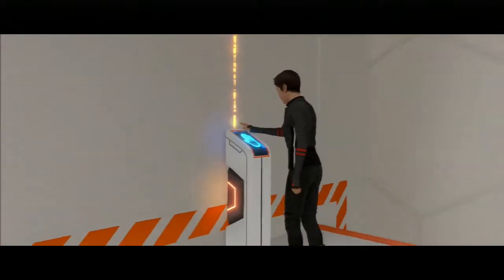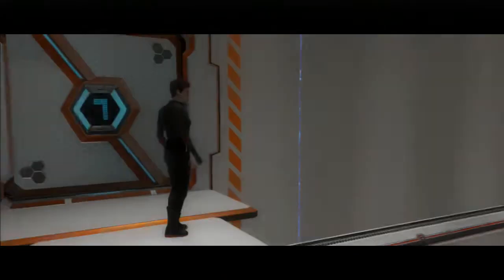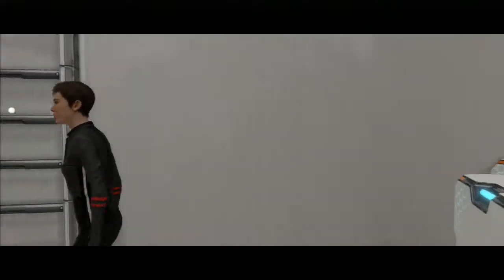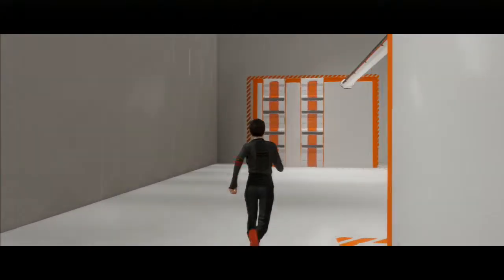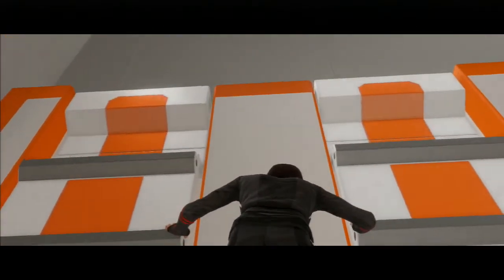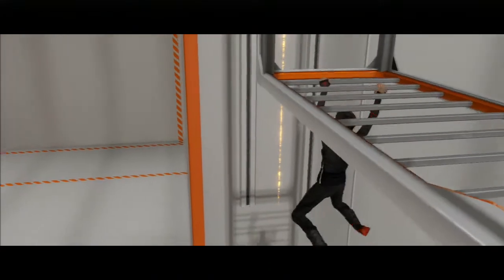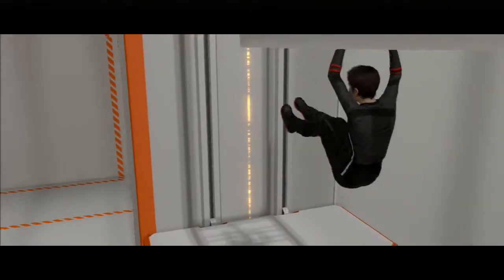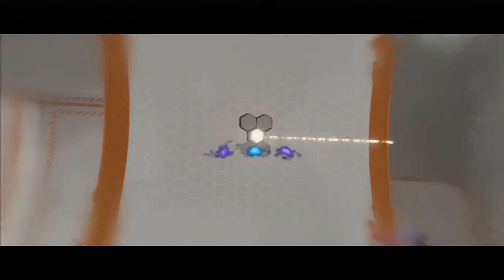Beyond: Two Souls - Part 08 - Advanced Experiments DLC + Final Thoughts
ePac finishes his Let's Play of Beyond: Two Souls by completing the Advanced Experiments DLC exclusive to the Beyond: Two Souls Special Edition that could only be preordered from GameStop. Beyond: Two Souls is the latest game from French video game developer Quantic Dreams. The game is written and directed by David Cage and stars Ellen Page as Jodie Holmes, a tragic young woman supernaturally tethered to a mysterious entity named Aiden, and Willem Dafoe as paranormal researcher Nathan Dawkins. The game also stars Eric Winter as seasoned CIA operative Ryan Clayton, Kadeem Hardison as Nathan's assistant Cole Freeman, and Andy Chase as token Asian Nick.

Chapter:
01:05 - Advanced Experiments DLC

HPCYouthGroup is a member of TheAfterMathGaming. Please check out the following channels for more great gaming content:

Thank you everyone for watching my first Let's Play!